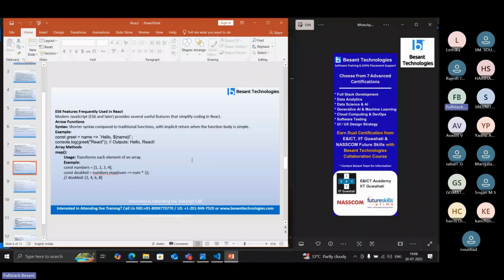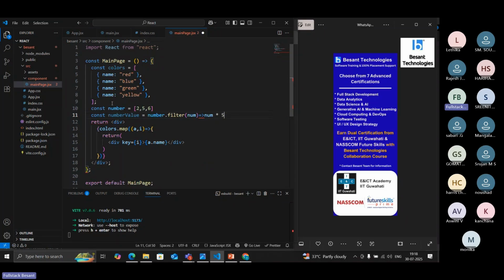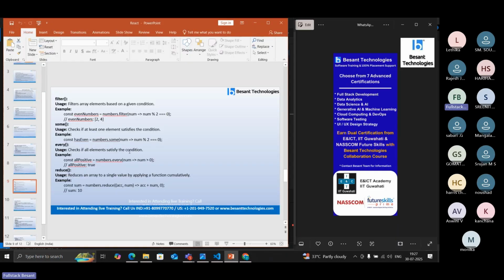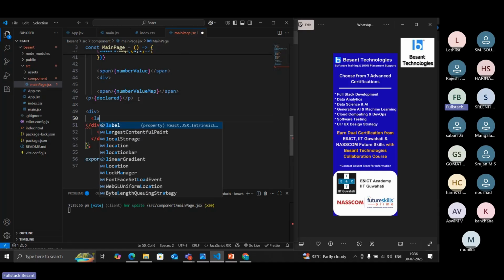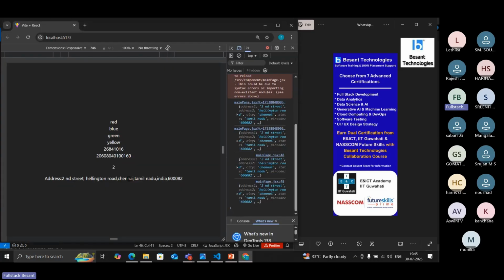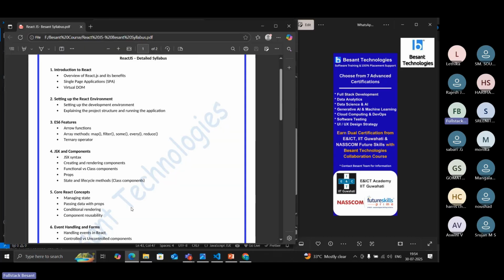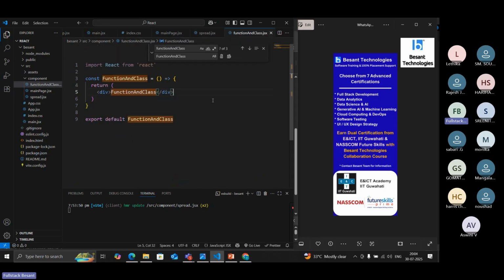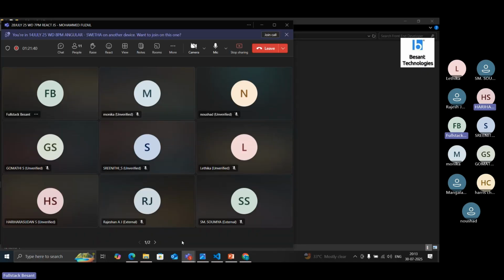Basics of React JS and Its Key Features | React JsTutorial for Beginners | Besant Technologies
Are you new to React JS? 🚀
In this tutorial by Besant Technologies, we’ll walk you through the Basics of React JS and its core features that make it one of the most popular JavaScript libraries for building modern web applications.

✅ What you’ll learn in this video:
Why use React for front-end development?
Core features of React (JSX, Components, Virtual DOM, One-Way Data Binding, etc.)
Advantages of React over traditional JavaScript frameworks
Getting started with React step by step
This tutorial is designed for beginners who want to start their journey in frontend development and understand why top companies prefer React for building scalable applications.

📌 About Besant Technologies:
We are a leading IT training institute offering online and classroom training in React JS, Angular, Full Stack Development, Data Science, Cloud, DevOps, and more with real-time projects and expert trainers.

✅ Government-Recognized Certifications